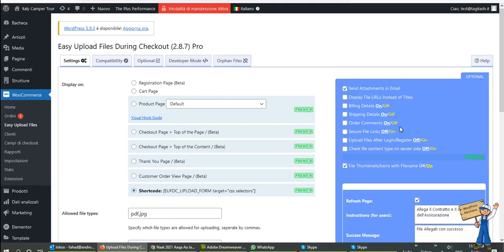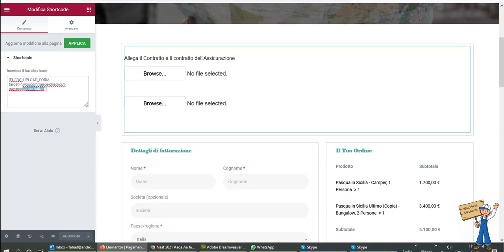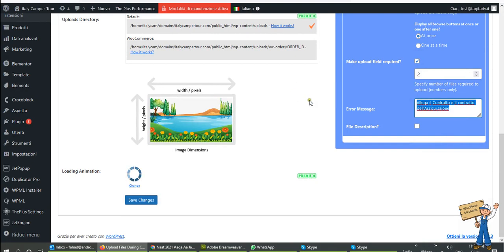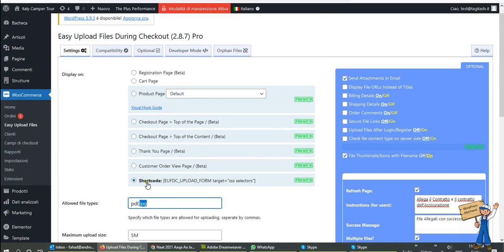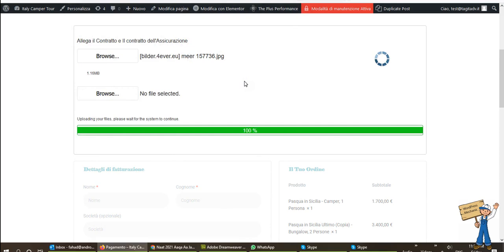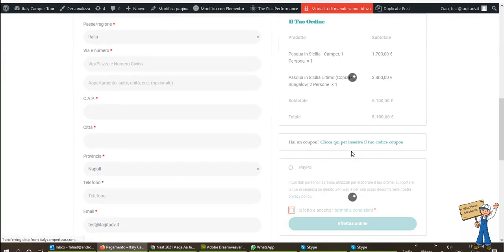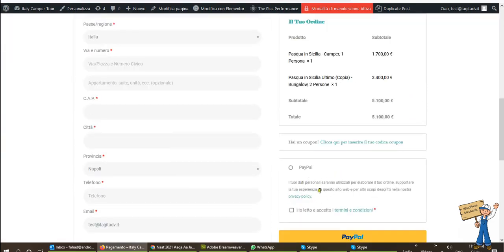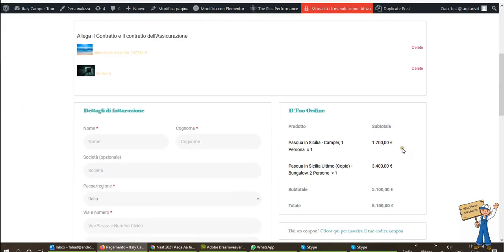WordPress | Elementor | Pagamento | Easy Upload Files